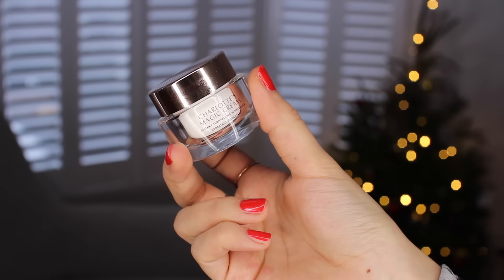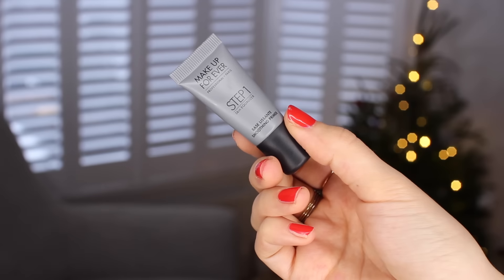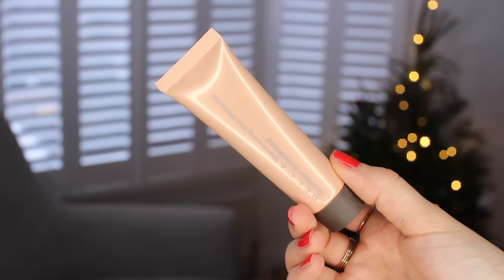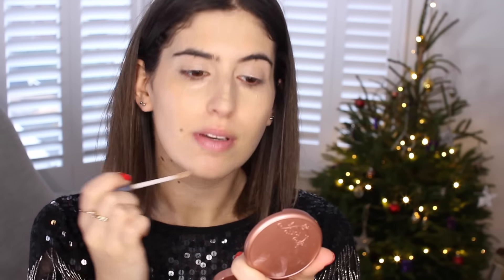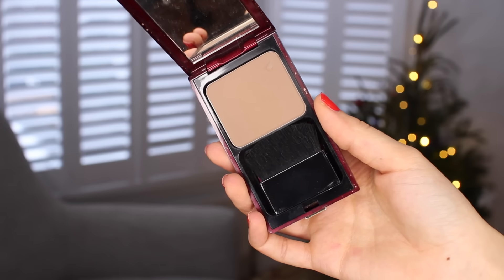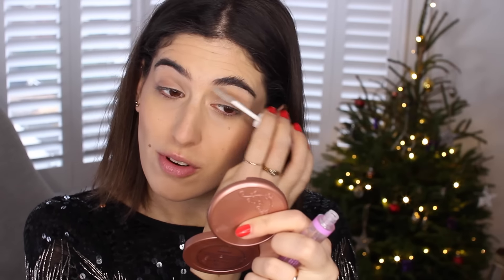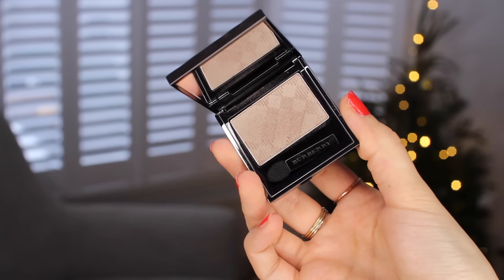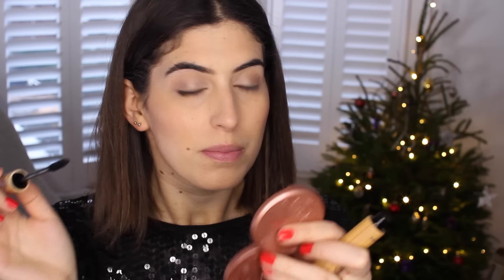New Year's Eve Makeup Tutorial | Lily Pebbles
For those of you getting ready for New Year's Eve party, here's a subtle eye bold lip tutorial to help get you inspired!

WHAT I'M WEARING:
Essie Colour Binge Nail Polish
Topshop Top

MAKEUP USED:
Pixi Nourishing Lip Polish
Look by Bipa Clear Brow Gel
Catrice Nude Eyeliner

CAMERA USED:
Canon 600d

Lily Pebbles
Gleam Futures
6th Floor
60 Charlotte Street